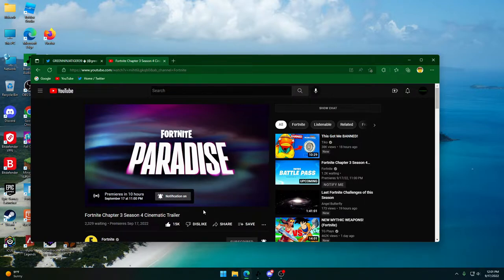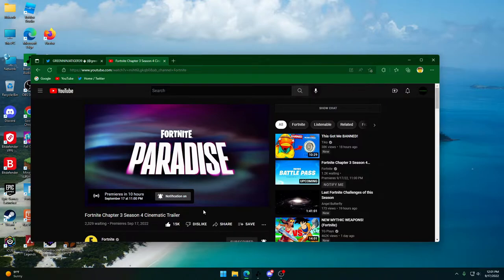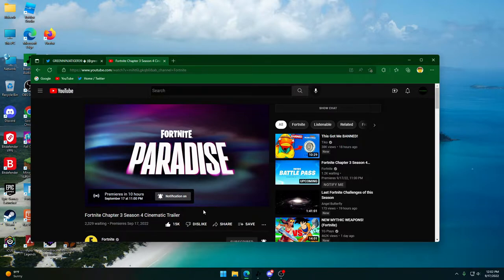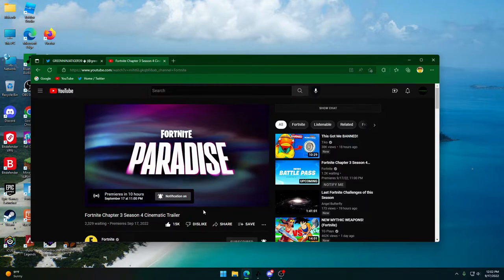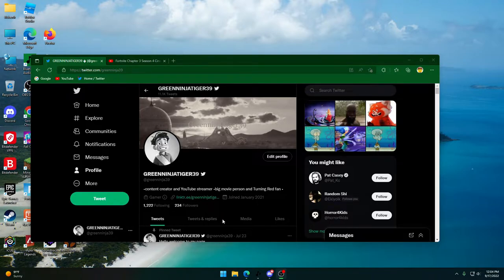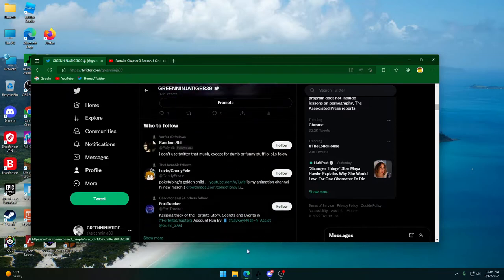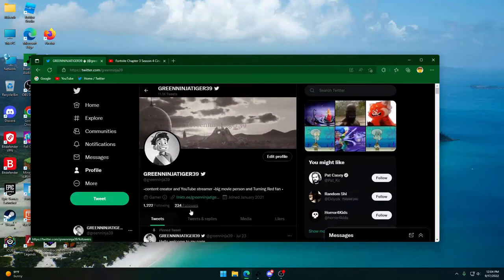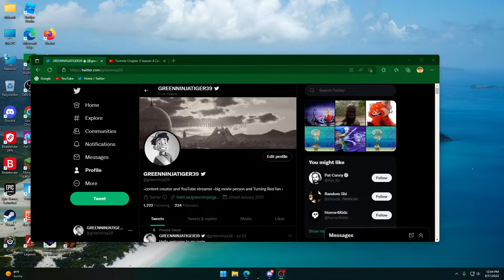AGAIN!!!!!!!!!!!!!!!!!!!!!!!!!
I GOT COVID AGAINNNNNNNN